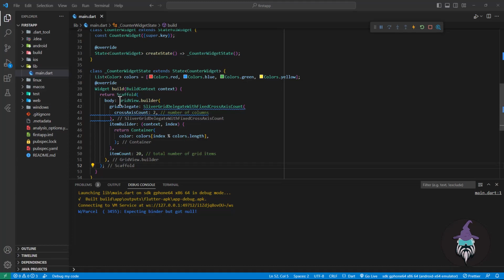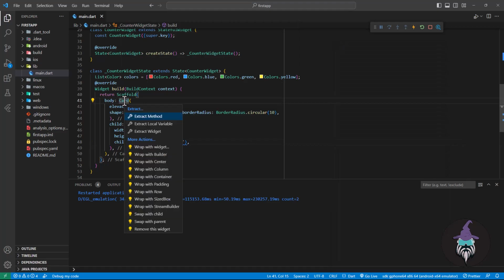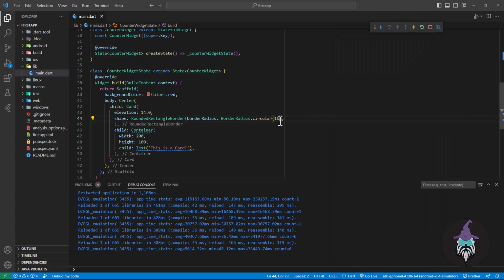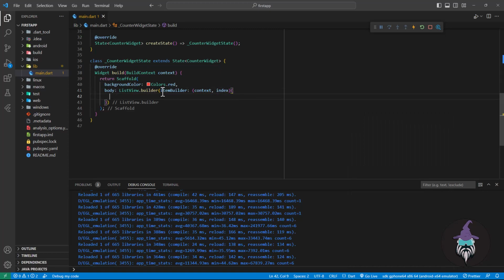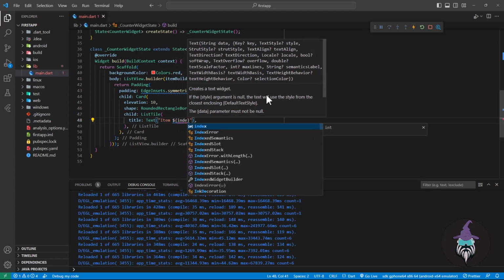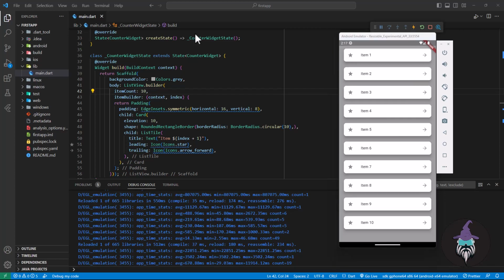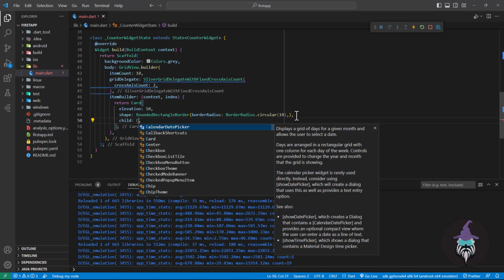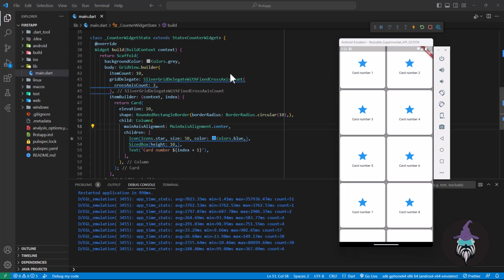Flutter Beginner to Advance Course Chapter 12: Flutter Card Widget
Flutter widgets
flutter statelessWidget
flutter statefulWidget
What is a Column widget?
What is a Row widget?
What is a Stack widget?